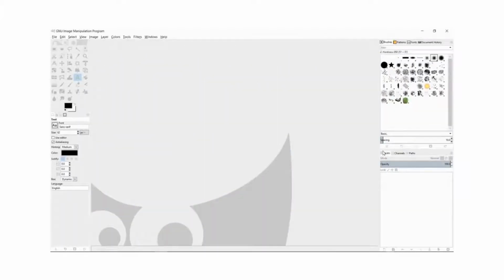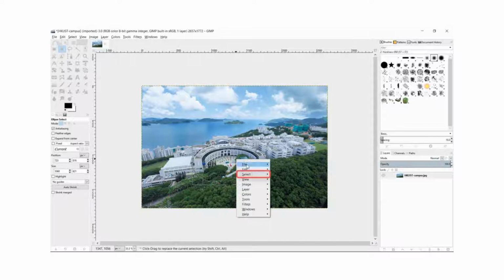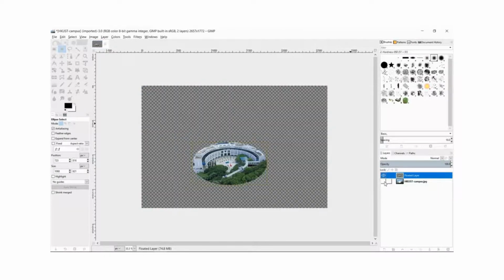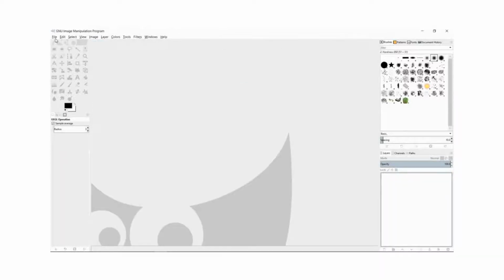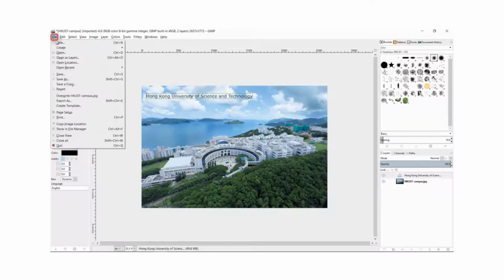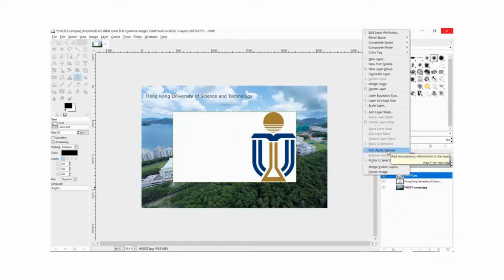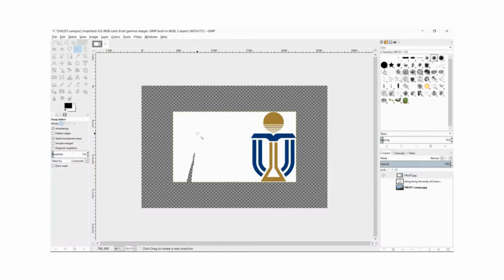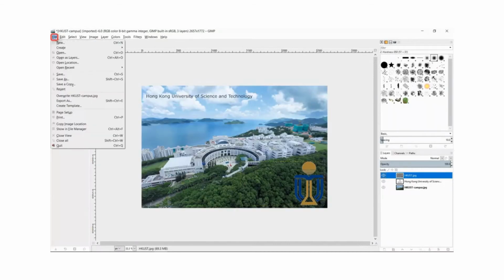How To Use Layers In GIMP For Beginners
How To Use Layers In GIMP For Beginners | Hakuna Matata 722

0:11 Layering is an important technique in computer graphics. In GIMP, we can put different objects in different layers and then combine them together as a single image. Now, let's work with this HKUST campus image again. So one easy way to create a layer is to select some object from this image. Let's say this building and then right-click and choose float to put the object in a separate layer. Now, this is just a temporary layer for the selection. To make it a normal layer, we have to right-click and put it as a new layer.
0:53 Now, we have one layer that contains the building of the campus image and we can toggle the visibility of a layer by using the eye besides the layer.
1:08 Now, to focus on this layer which contains the building, we can simply make the background layer invisible. Now, I can apply gaussian blur to this layer.
1:24 Then later on when I combine this layer together with the background layer, this is how the image is going to look like. So now, let's start a new project with the campus image again. So now, let's say I want to add some text to my image.
1:48 You can see that the text being added to the image is going to be on a separate layer. Now, I also want to add the UST logo into my image. I can do it by putting the logo as a separate layer on my image. But since this layer is a JPEG file and the background is not transparent, you have to do something to make the background transparent, so that we can see the campus behind the logo. So first thing that we have to do is to add alpha channel to this layer to make it support transparent background. Then we have to remove this white background to make it transparent. To remove the background, we can simply focus on the local layer and then choose to use the eraser tool to remove the background. We may also use the fuzzy selection tool to select all the white color in this layer and then choose to
delete all the white color in this layer. Finally, I can scale the logo to be
smaller and then put it at the bottom right corner of my image. This is how the final image is going to look like. Now, you can save your project as a gimp file or export it using some other format, for example, PNG or JPEG.